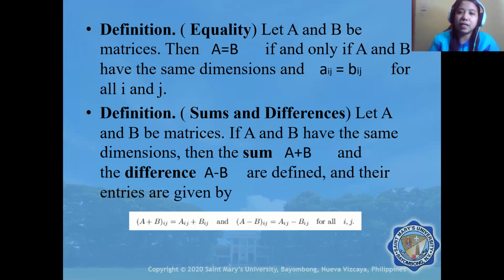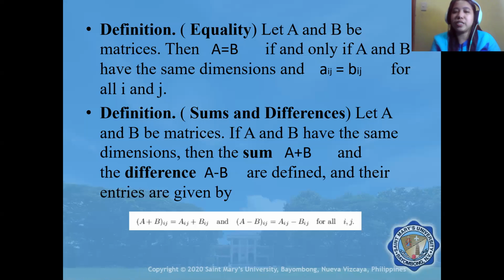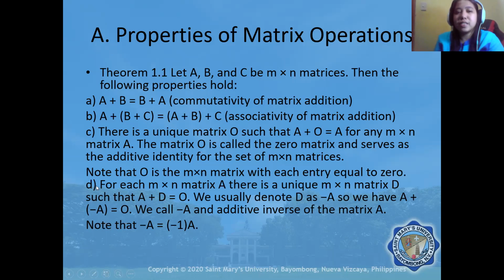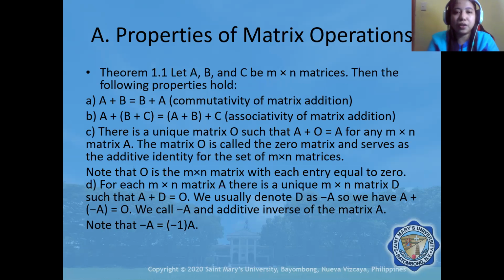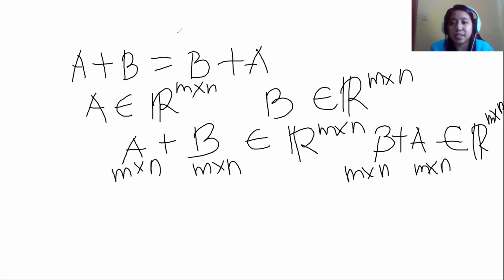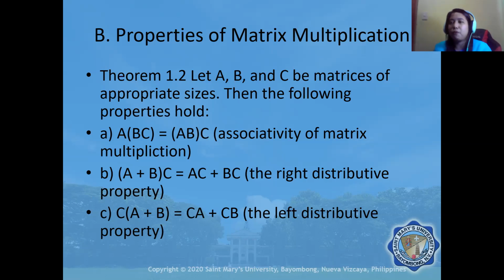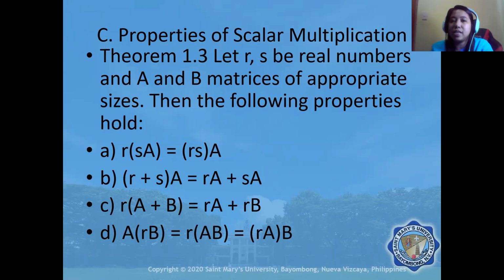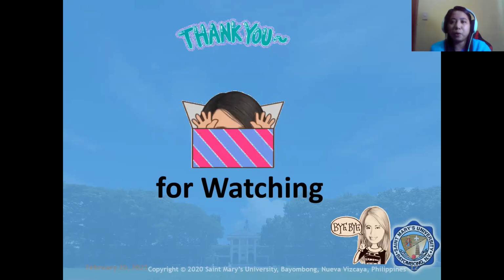Algebraic Properties of Matrix Operations